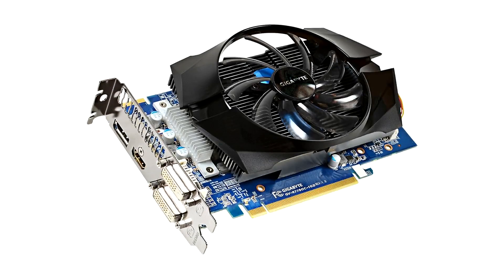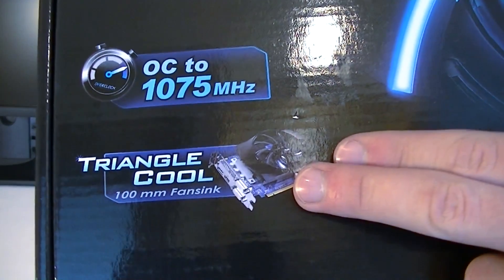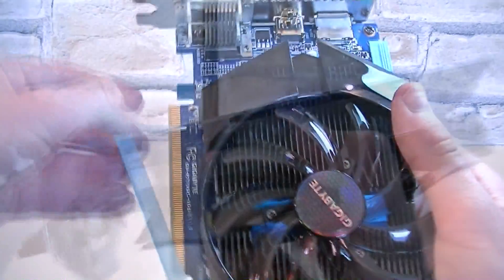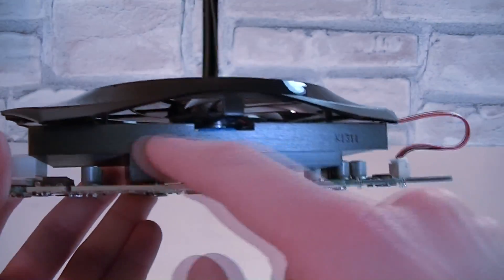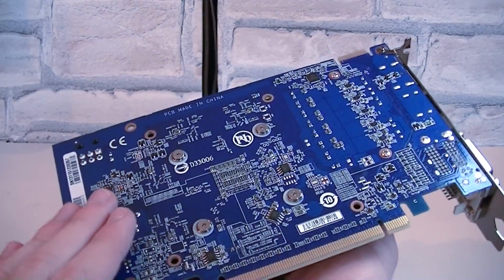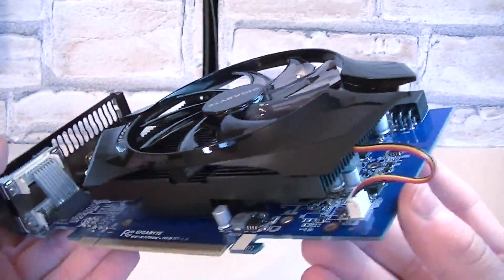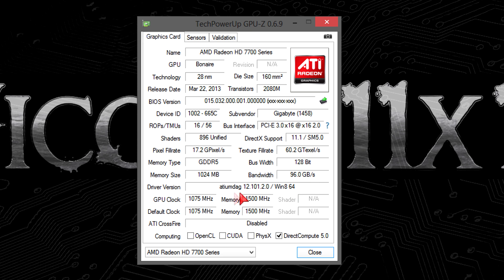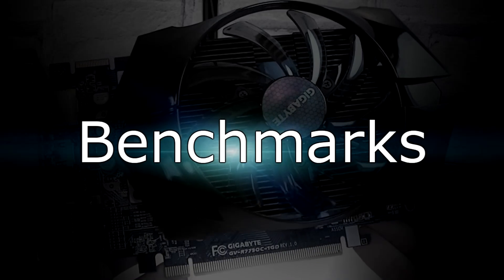GIGABYTE AMD Radeon HD 7790 OC 1GB GDDR5 Graphics Card Review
Nicolas11x12 reviewing and benchmarking the GIGABYTE Radeon HD 7790 OC 1GB GDDR5 Graphics Card.

Model: GV-R779OC-1GD

Published by: Freeplay Music, BMI (100%)

The End.